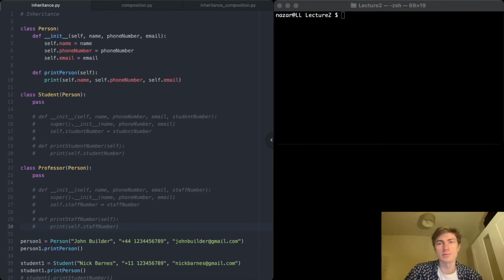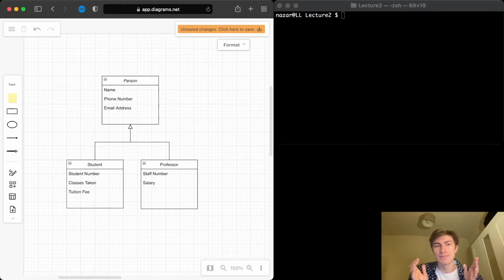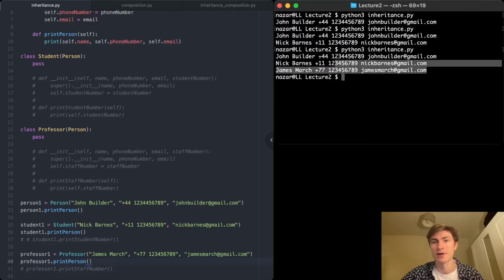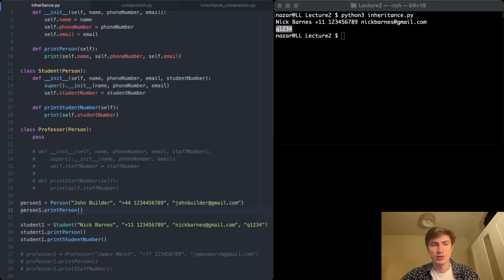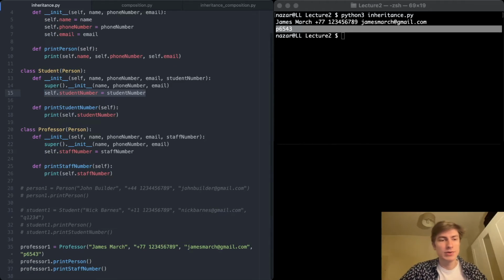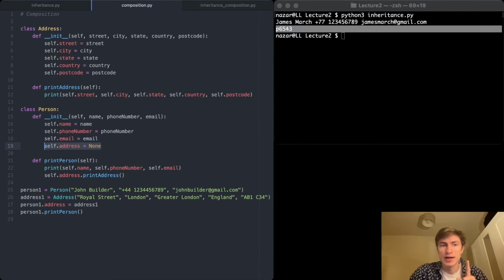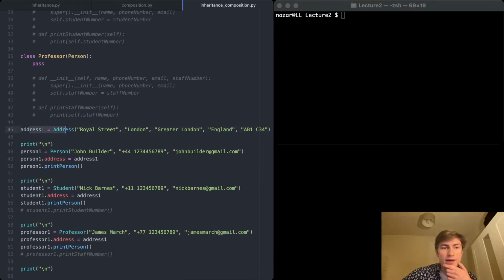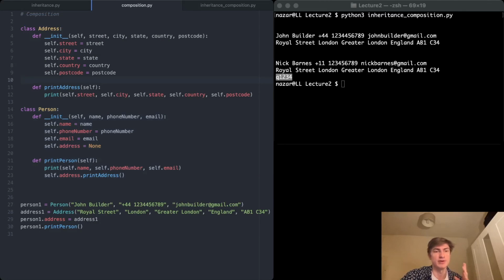Inheritance & Composition [SAP #2]